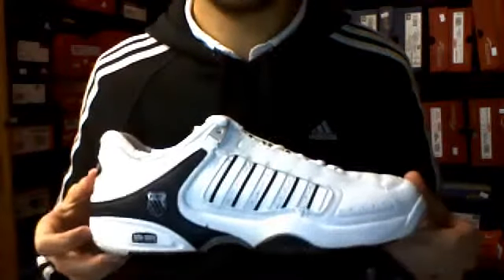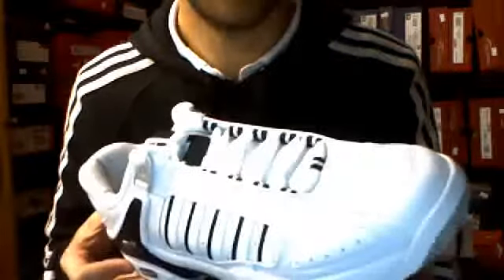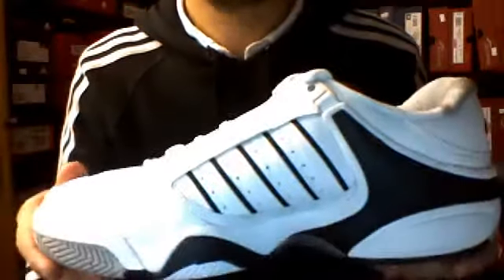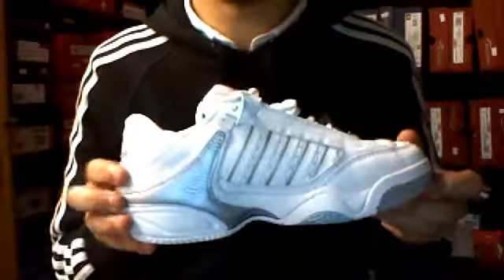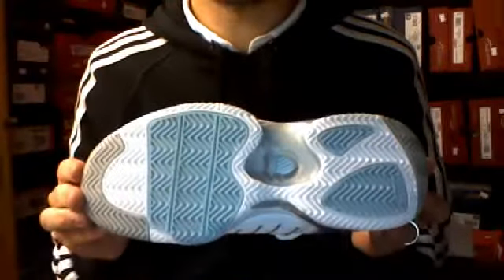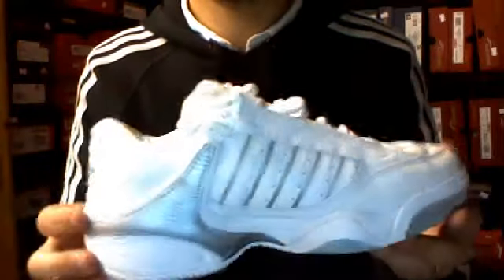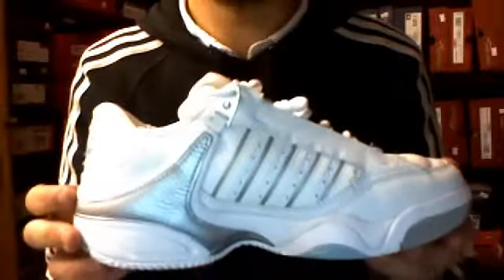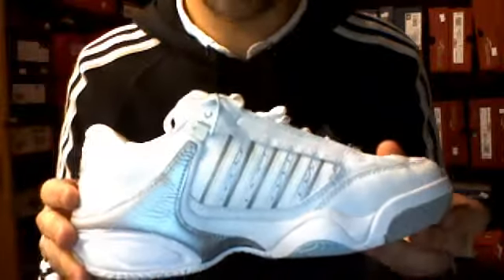K Swiss Defier Tennis Shoe Review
Review of K Swiss Defier Tennis Shoe mens and womens